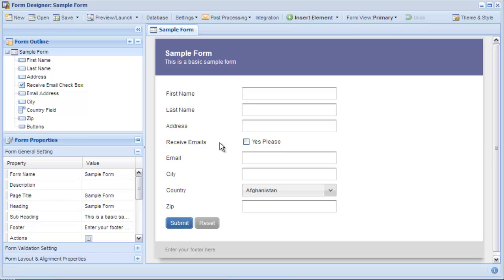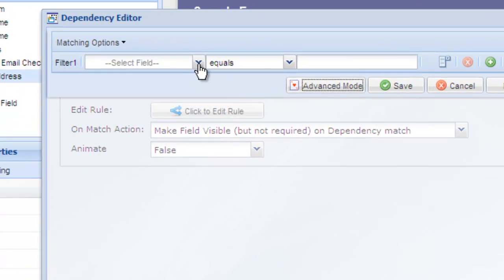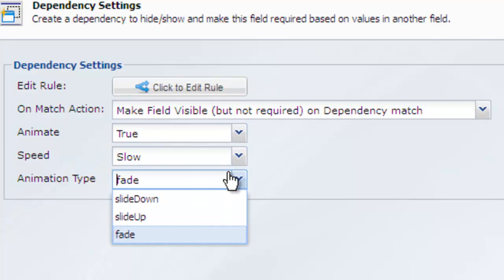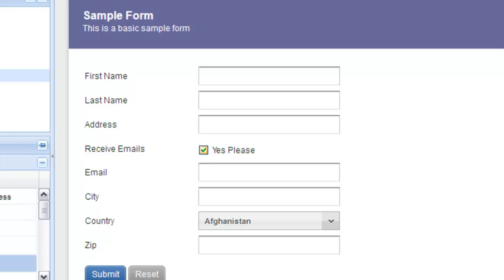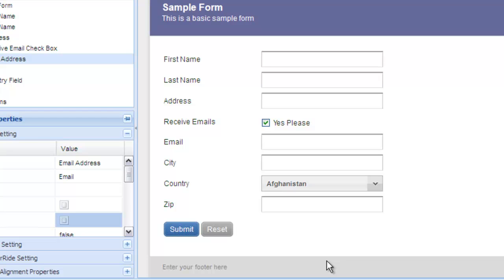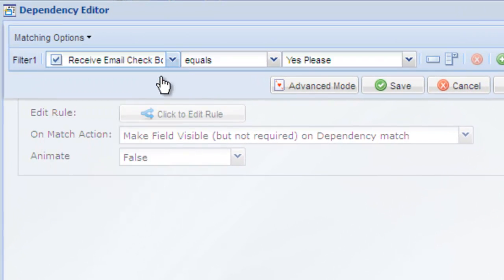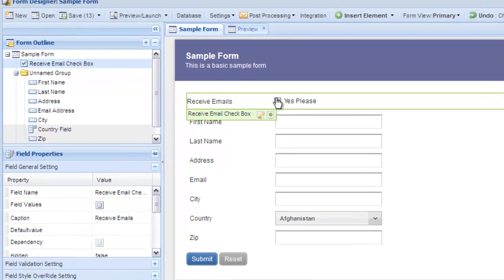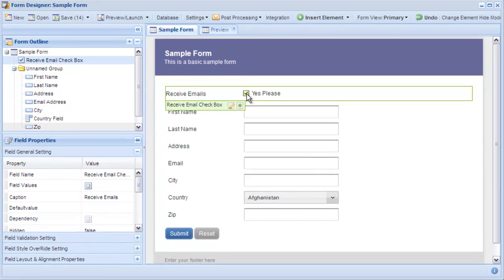Web Design Tips — Using Dependencies to Hide or Show Fields